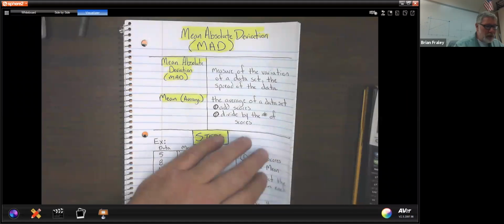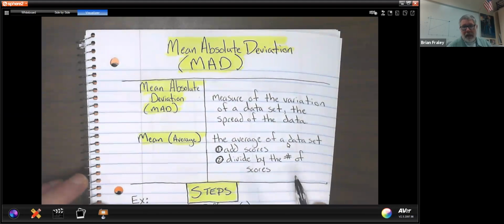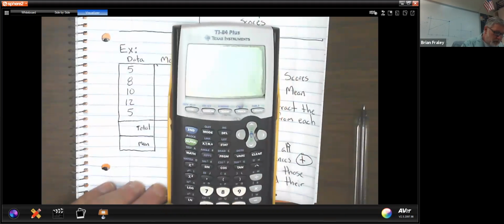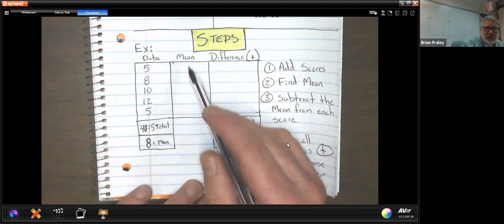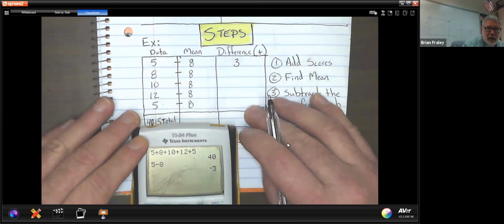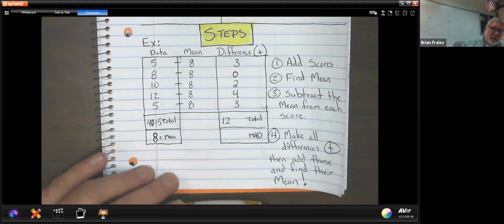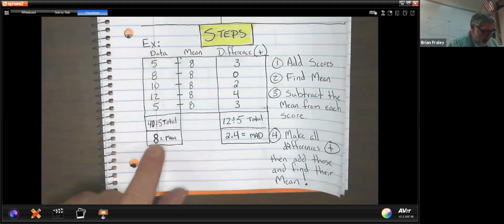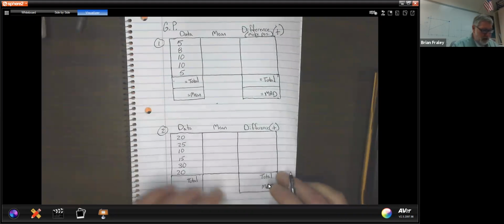Mean Absolute Deviation MAD